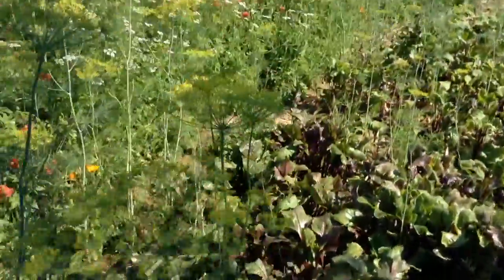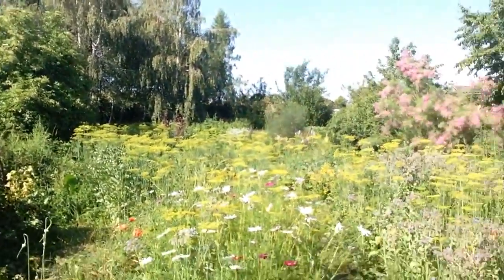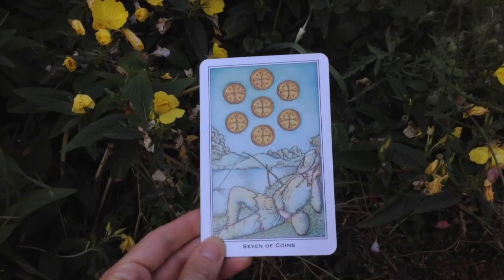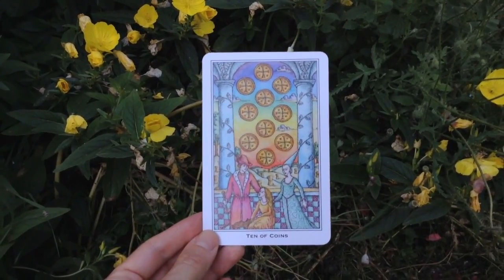My garden and tarot of Nigel Jackson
A short tour through our garden. At the end Im looking at some tarot cards that came to mind when I thought of a garden: growth, waiting, fertility, nurturing, abundance...I am using Nigel Jackson tarot